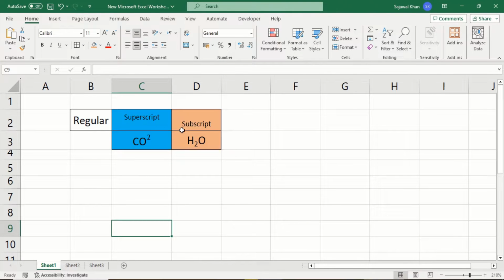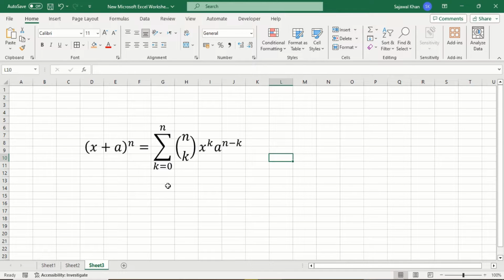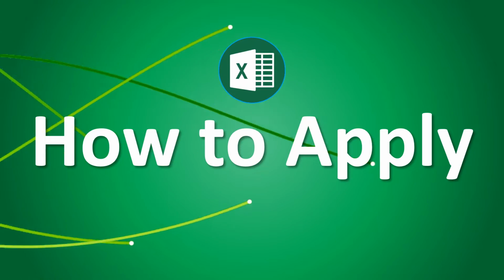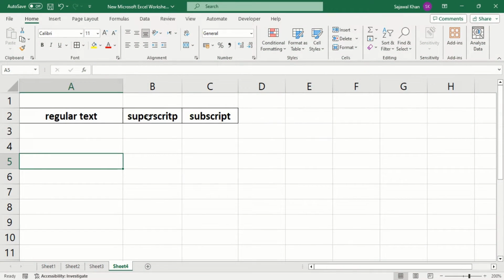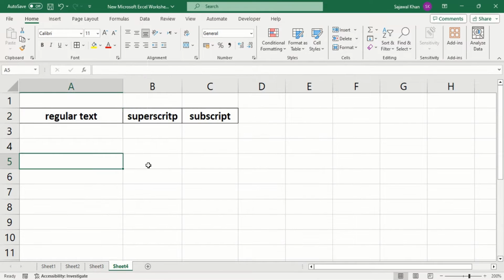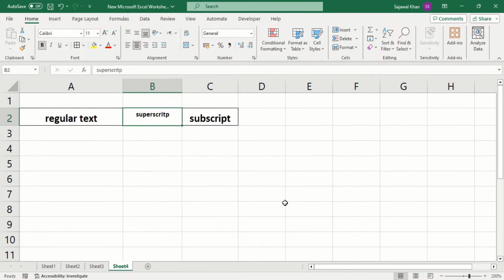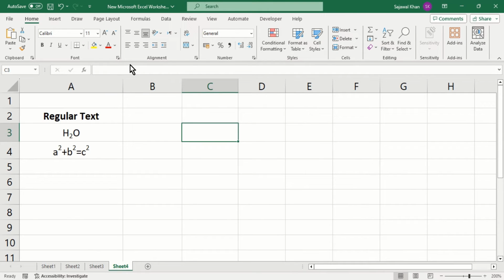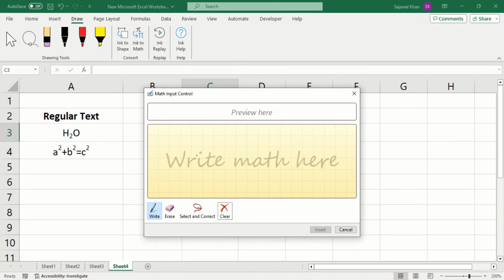How to Format Text or Numbers as Superscript or Subscript | Add Superscript and Subscript in Excel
Greetings! Today we are going to learn how to format text or numbers as superscripts or subscripts in Microsoft Excel. You can add superscripts or subscripts in Excel using the format cells option. This tutorial video explores different ways to insert subscripts or superscripts in Microsoft Excel.

if you are unable to see superscript and subscript options in Excel like Word, don't worry. You can easily convert your text or numbers superscript or subscript by using the text formatting options in MS Excel.

Topics Covered:
Add subscripts or superscripts in Microsoft Excel 365
Add subscripts or superscripts in Microsoft Excel online
Add subscripts or superscripts in Microsoft Excel shortcut
Add subscripts or superscripts in Microsoft Excel shortcut key
Add subscripts or superscripts in Microsoft Excel VBA
Add the Subscript and Superscript features to Excel Ribbon
Creating superscript and subscript in Excel
Creating superscript in Excel
Creating subscript in Excel
Convert text to Superscript or Subscript in Excel Data
Data Analysis
do superscript in Excel graph cell
Easy ways to format numbers in Excel
Easy ways to format text in Excel
Excel
Excel Interop
Excel superscript shortcut
Excel text formatting options
Excel font styles: superscript and subscript
Excel cell formatting for text and numbers
Excel tips and tricks
Excel Tutorial
Formatting options for Excel text and numbers
format text as superscript or subscript
format text or numbers as superscript or subscript
Learn Excel
MS Exel
Microsoft Excel
partial subscript
partial subscript in Excel
partial superscript
partial superscript in Excel
Shortcut keys for superscript in Excel
Shortcut keys for subscript in Excel
shortcut key to add superscript & subscript in MS Excel
subscript
Subscript & Superscript - Excel Tips
subscript and superscript
subscript in Excel
Subscript in Excel Quick Method To Add With Shortcut
superscript
superscript and subscript
superscript and subscript in Excel
superscript in Excel
superscript in Excel shortcut
to format text as superscript or subscript
ways to add subscripts or superscripts in Microsoft Excel

Queries Addressed:
How can one insert Subscript and Superscript in Microsoft Excel?
How can we write superscripts and subscripts on an Excel Sheet?
How do you add subscripts and superscripts in Excel?
How to Add Suberscript in Excel (the Simplest Way)?
How to add Subscript & Superscript in Microsoft Excel?
How to Add Subscript in Excel?
how to add superscript in Excel?
How to Add Superscript in Excel (the Simplest Way)?
How to Apply Superscript and Subscript Format in Excel?
How to Apply Superscript and Subscript Formats in Excel?
how to do superscript & subscript in Microsoft Excel?
How to Do Superscript and Subscript in Excel?
How to Enter a Subscript in Excel?
How to Enter a Superscript in Excel?
how to format part text as superscript or subscript?
How To Format Subscripts in Excel?
How to Get Subscript in Excel Graphs?
How to include subscript and superscript in Excel?
How to Insert Subscript in Excel?
How to Insert Superscript in Excel?
How to Make Subscripts And Superscripts In Excel?
How to Superscript and Subscript in Excel?
How to superscript and subscript in Excel (text and numbers)?
How to Superscript in Excel?
How to Subscript in Excel?
How to type Subscript & Superscript in Excel?
how to type superscript in Excel?
How to Use Subscript in Excel?
How to Use Superscript and Subscript in Excel?
How to Use Superscript in Excel?
how to write subscript in Excel?
how to write subscripts in Excel on Mac?
What does subscript do in Excel?
What does superscript mean in Excel?
What is the shortcut key for superscript in Excel?
Where is Superscript and Subscript in Excel?